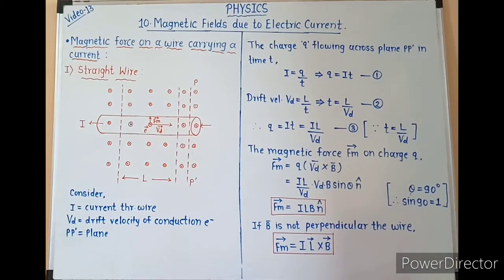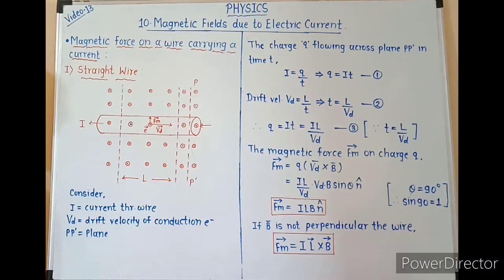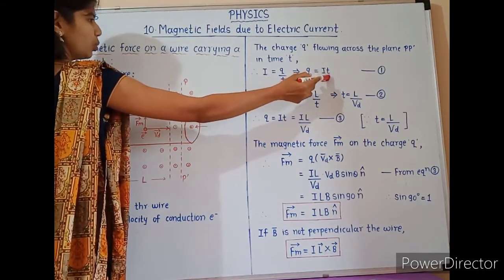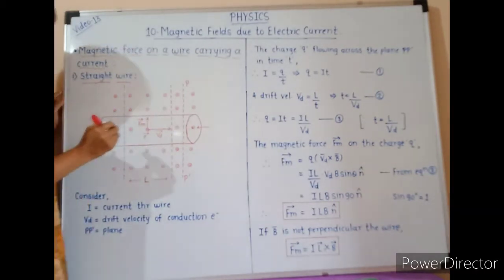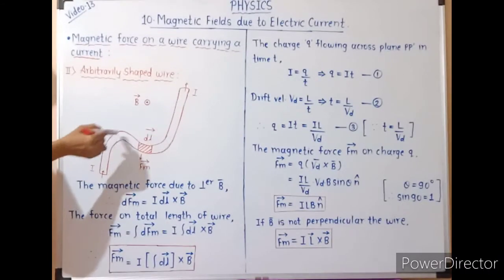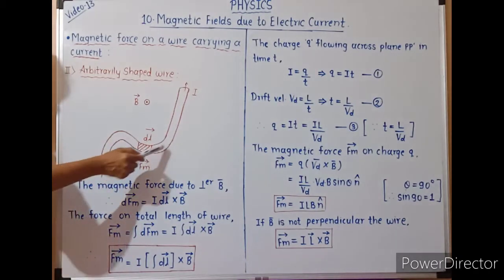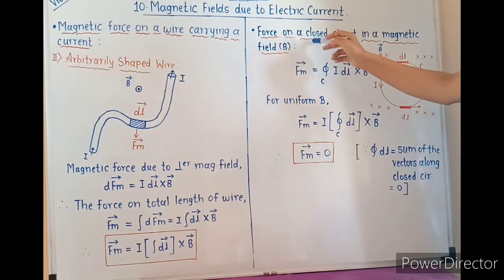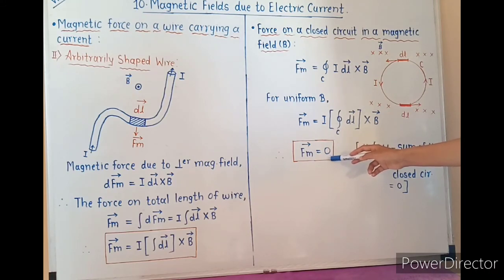|12 th physics |New syllabus| Maharashtra board|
Magnetic force on a wire carrying current